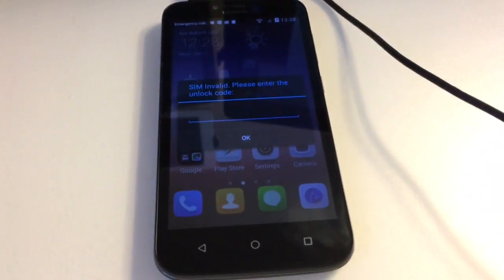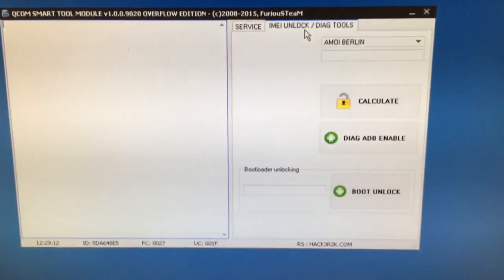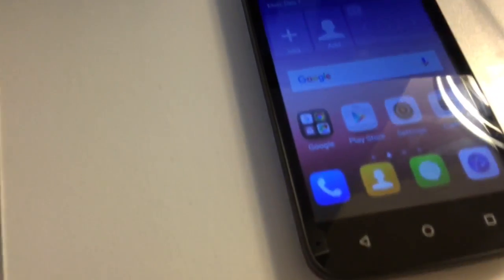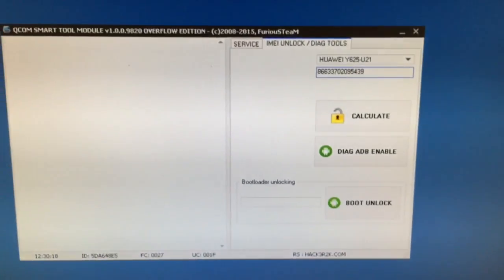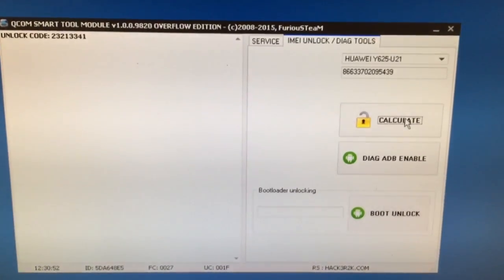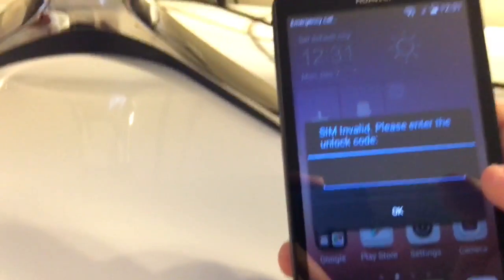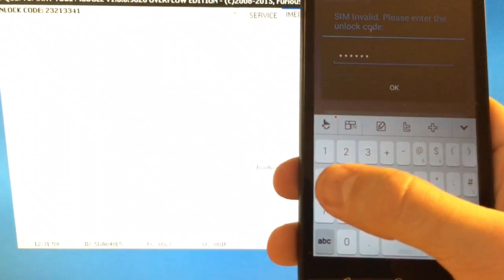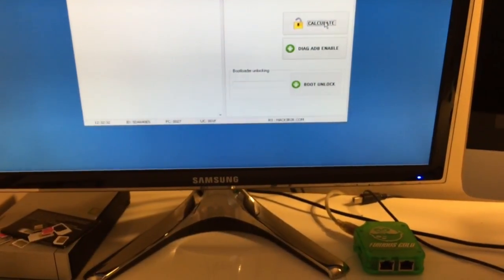HUAWEI Y625 / Y560 UNLOCK BY IMEI USING FURIOUSGOLD